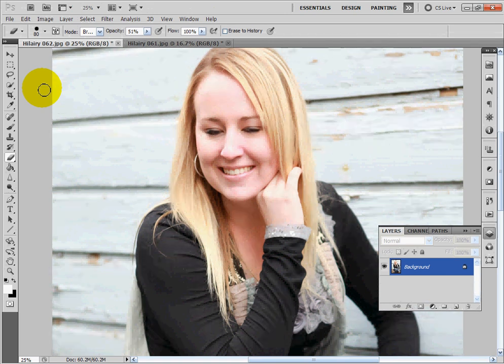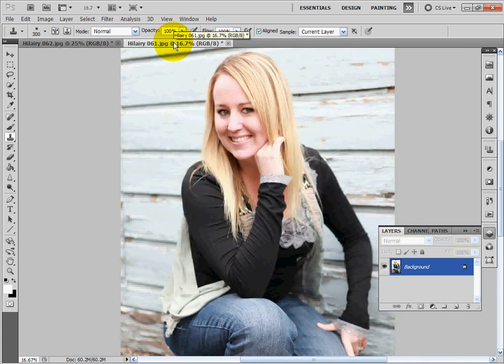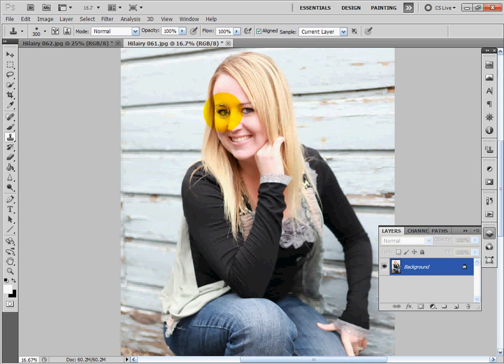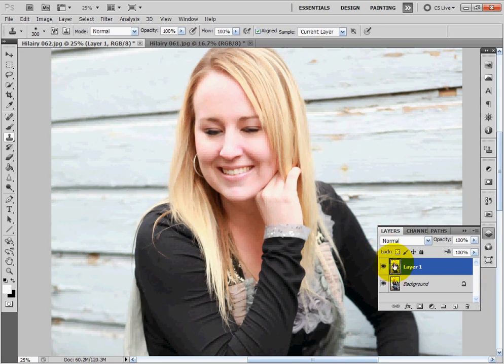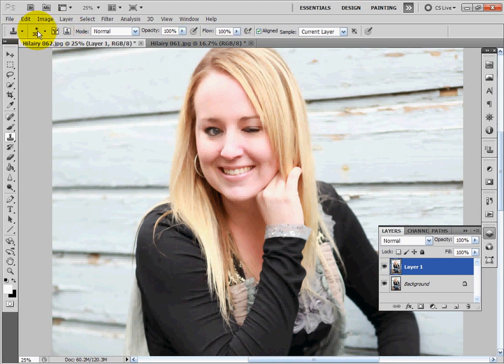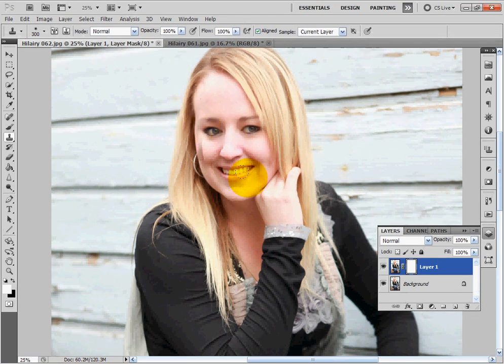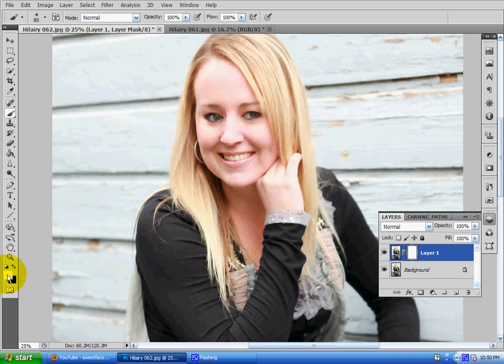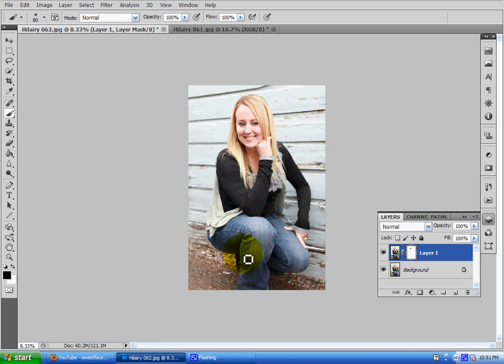How To Open Eyes In Photoshop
Here is a short tutorial on opening eyes in photoshop CS5 using the clone stamp. I hope this helps as it is geared for beginners or someone that is very new to photoshop.